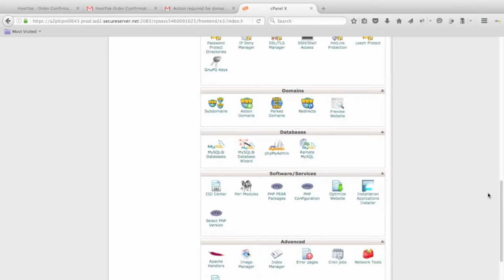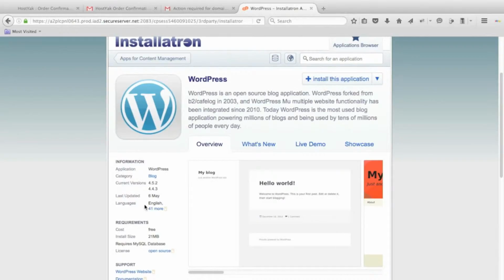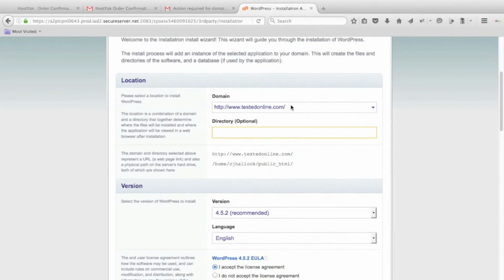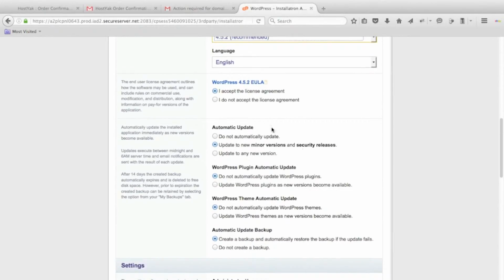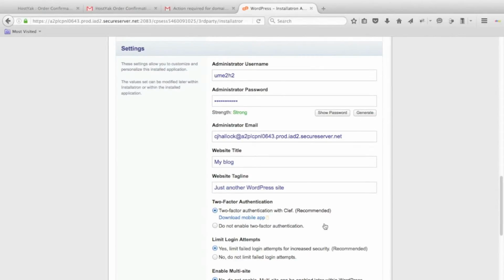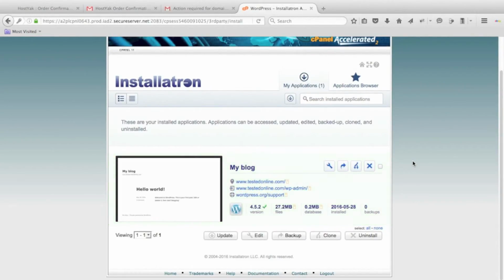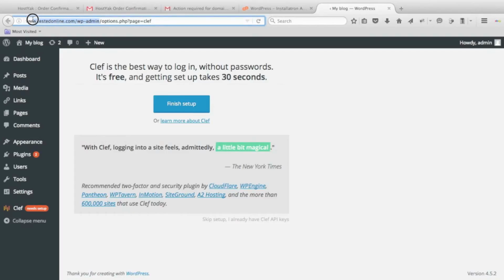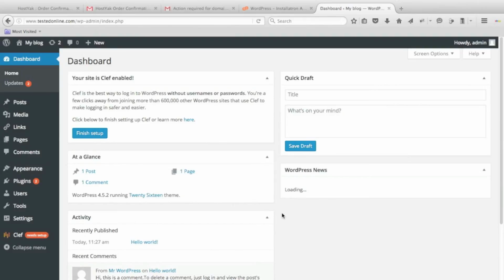How to Install WordPress - CPanel Hosting [HostYak]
In this brief video walkthrough I'm going to show you how to install a free website design software called WordPress.  This is not a manual install of WordPress it is just the automated simple install that will work and will be secure once we finish going through the "How to make a website" tutorial with all videos & trainings.